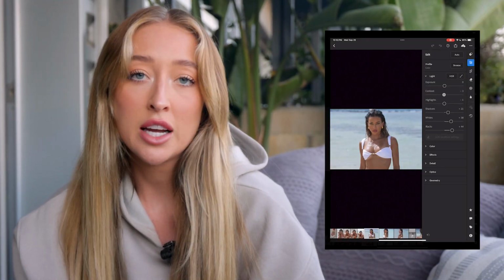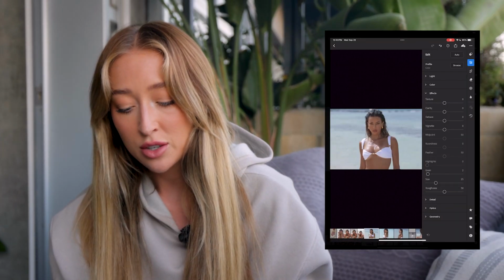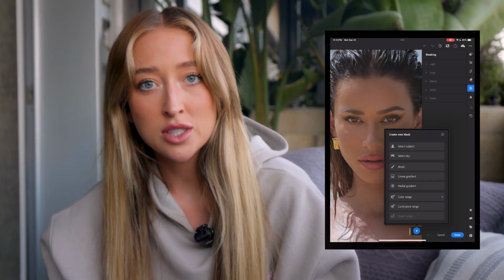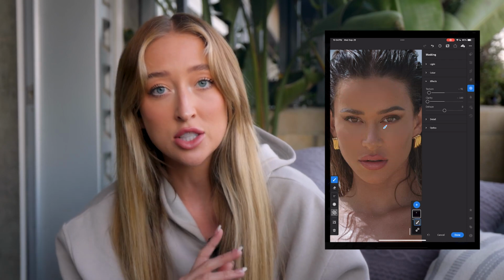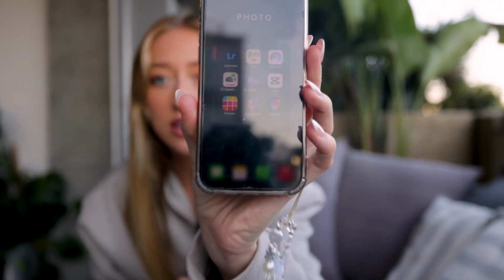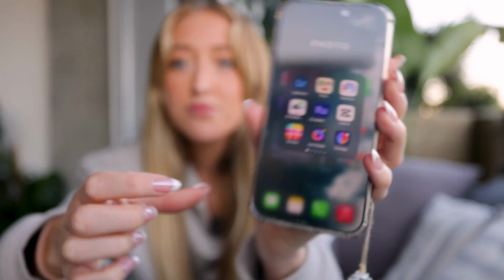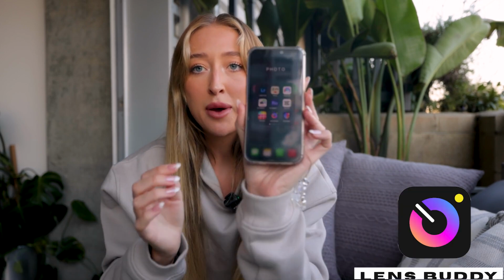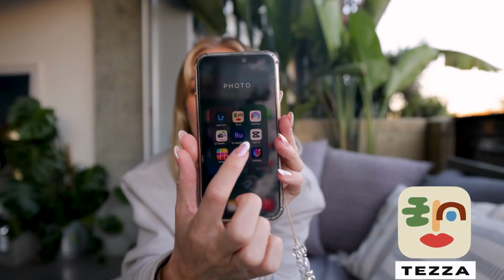These Are the Photo Editing Apps @madds SWEARS By 📸 (You’ll Want Them Too!)